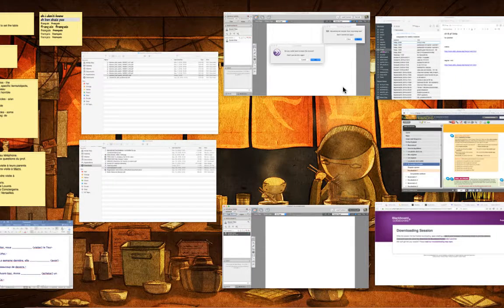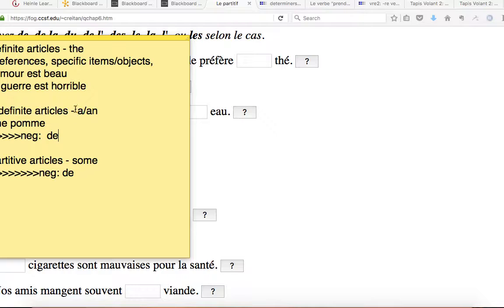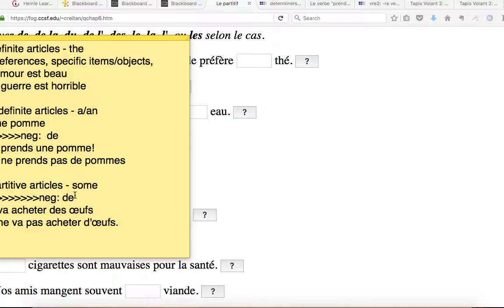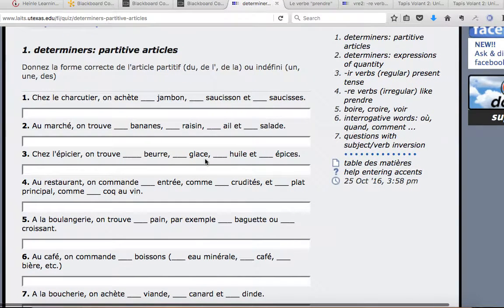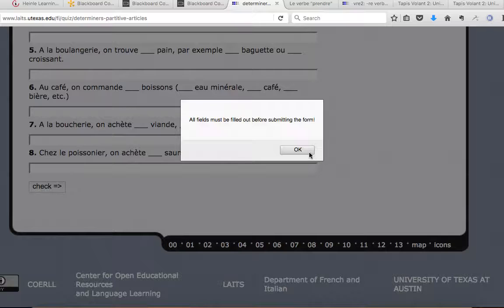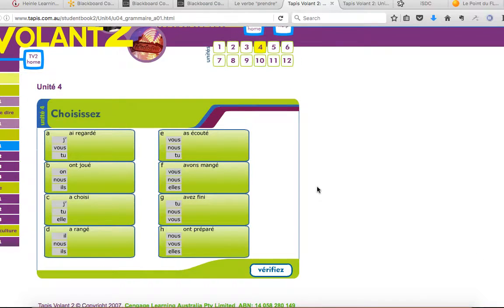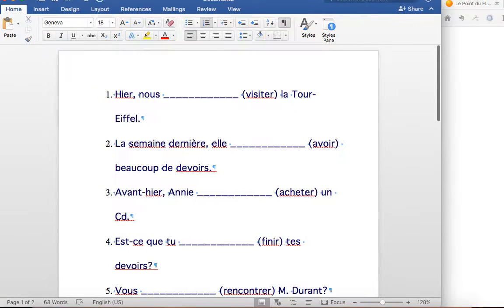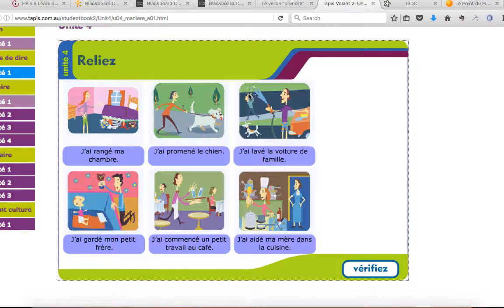25oct16 ch5 review